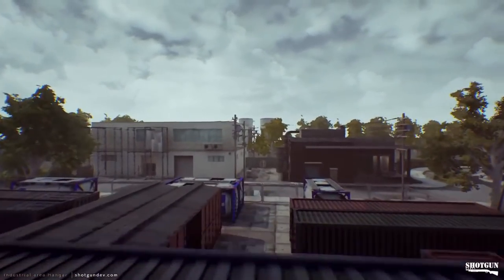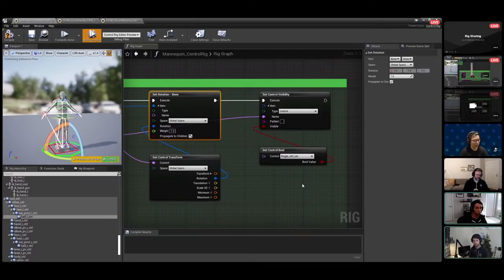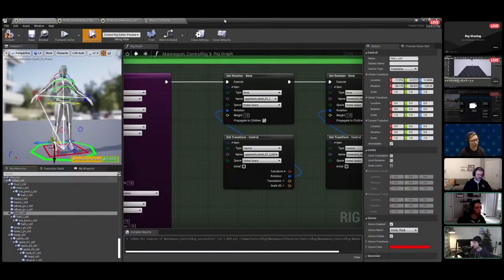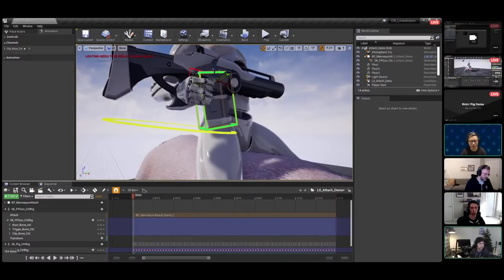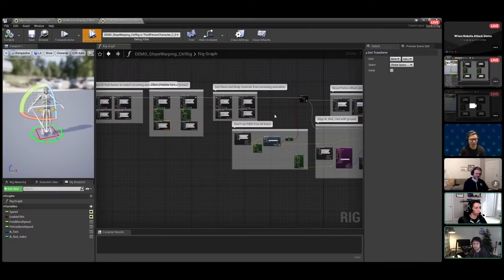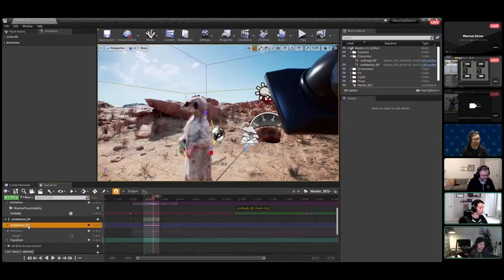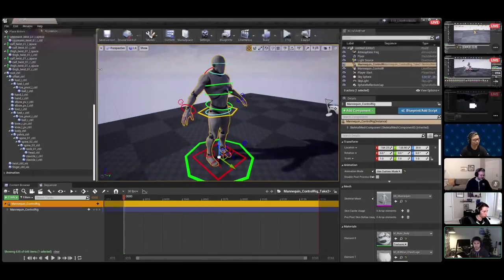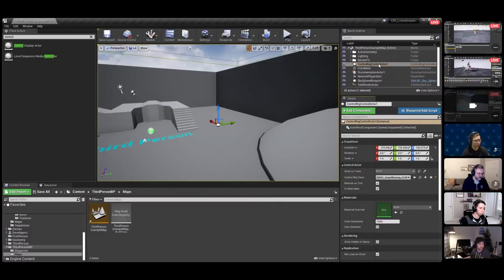Animating with Control Rig in 4.26 | Inside Unreal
Let's explore the latest animation features available in Control Rig for Unreal Engine 4.26! The team will cover updates to the Control Rig Mannequin Sample that's available on the Marketplace, rig sharing with Control Rig Components and Setup Graphs, attaching multiple Control Rigs for animation authoring, Slope Warping breakdown with post-process Control Rigs, driving Control Rig animation from gameplay, and exploring the meerkat demo!

**TIMESTAMPS**
00:00 Countdown
05:00 News
08:04 Karma Earners
08:20 Community Spotlights
09:17 Intro Graphic
09:35 Guest Introduction
10:07 Overview
12:03 Mannequin Rig Demonstration - Control Rig Mannequin Sample Update
52:06 Rig Sharing - Setup Graph and Components
1:06:12 Ridin' Pig Demonstration - Attaching Control Rigs
1:18:55 Slope Warping Demonstration - Runtime Post-Process Rigging
1:42:56 When Robots Attack Demonstration - Driving gameplay with Control Rig
1:50:30 Meerkat Demo - Film Quality Rigging with Control Rig
2:06:35 Questions and Answers
2:59:10 Information and Outro